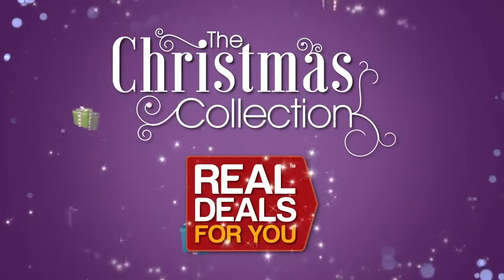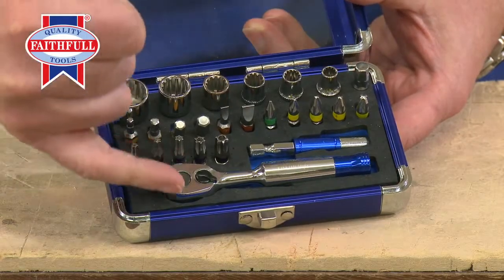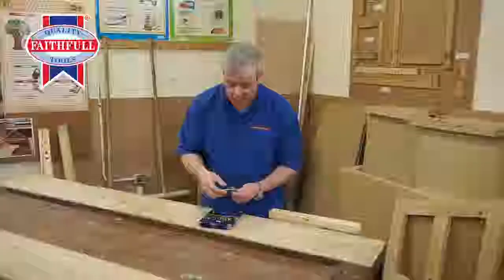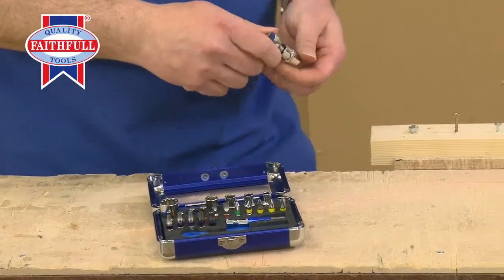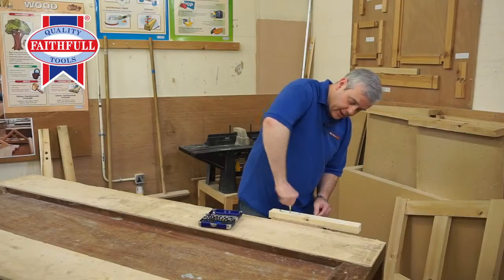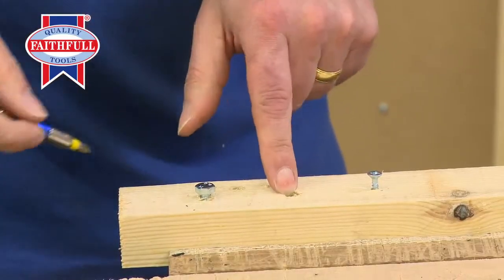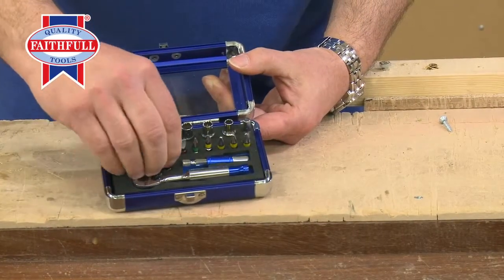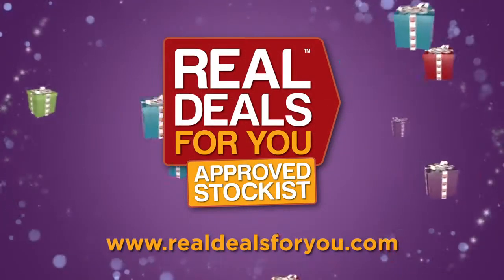Faithfull 25 Piece Screwdriver Bit and Socket Set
A quick demonstration of the Faithfull tools 25pc screwdriver bit and socket set. Available at morehandles.co.uk!